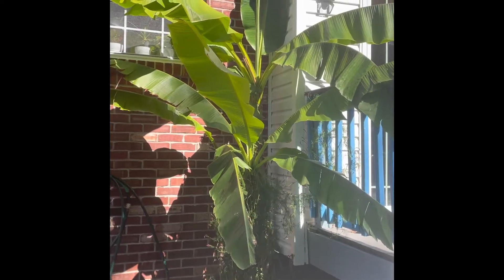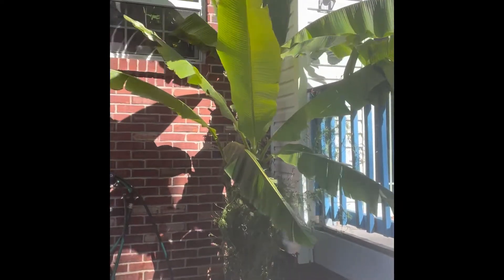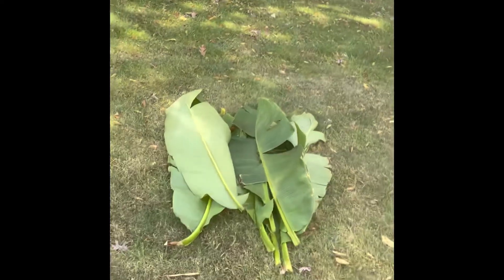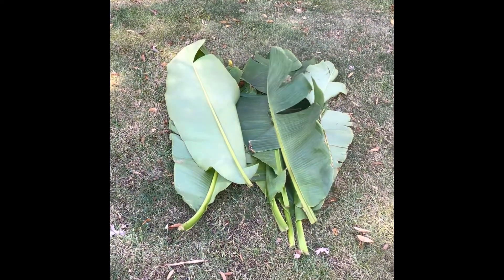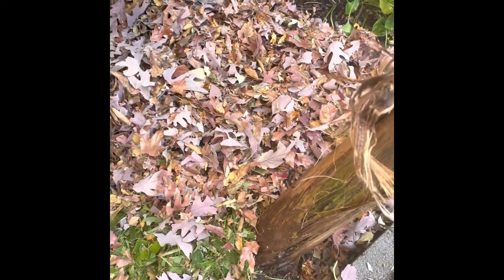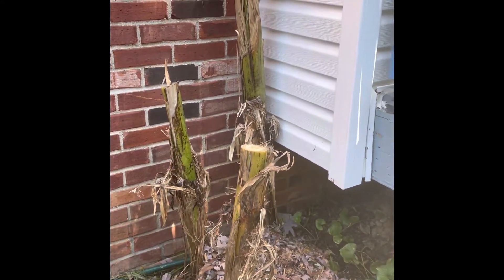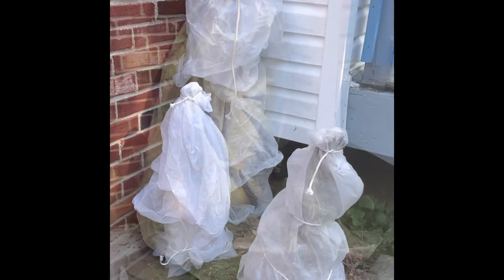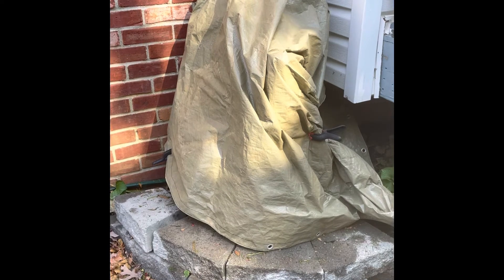Hibernate your banana trees by leaving them outside over winter zone 6b